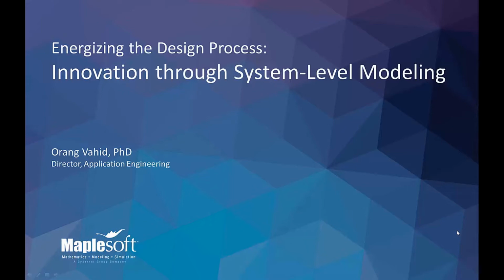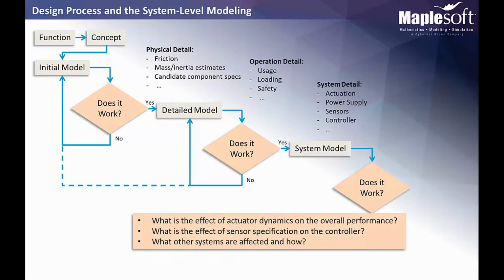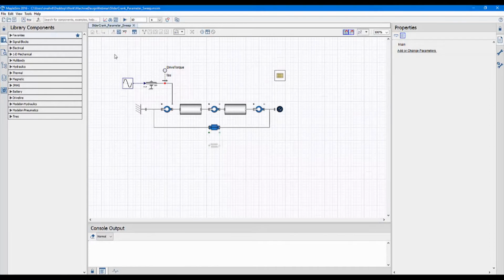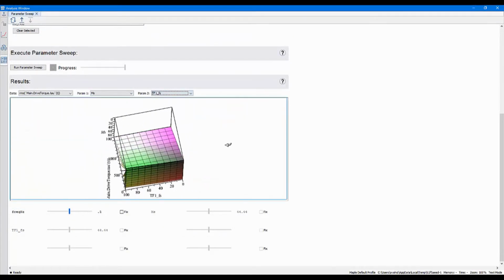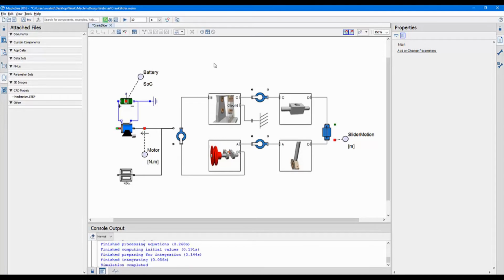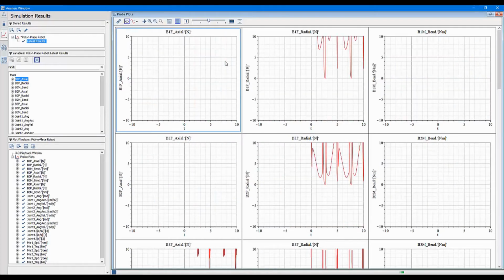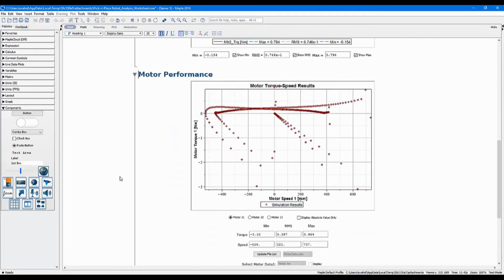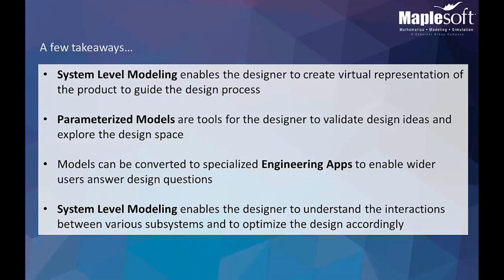Energizing the Design Process: Innovation through System-Level Modeling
Will this design work?

Model-Based Design and system simulation come in many different forms, and regardless of the approach they can provide critical information to help understand if a given design will work. However, demonstrating the validity of a new design through simulation involves answering many questions about a product’s performance. Designers consider questions ranging from basic motion requirements to complicated optimizations across their system.

For many common and initial design questions, CAD systems can be used in tandem with manual work and engineering know-how. These questions are important parts of a sound design process, but they’re not the whole story. Modern machine designs are often required to operate in a variety of conditions, and the dynamics of each mode stand to be very different. Obtaining realistic answers to these dynamic cases has historically been a difficult task due to the complexity of multi-domain systems that are highly interconnected.

The system level modeling approach provides a way to easily consider multiple domains individually, and to analyze the entire system in one simulation environment.

In this webinar, learn how the insight gained with system level modeling enables designers to:

• Have confidence in the design with respect to function, performance, and robustness
• Quickly test a variety of usage scenarios by modifying and analyzing important parameters
• Deliver solutions faster as many design issues get highlighted in early stages
• Find rigorous answers to hard design questions with system optimization